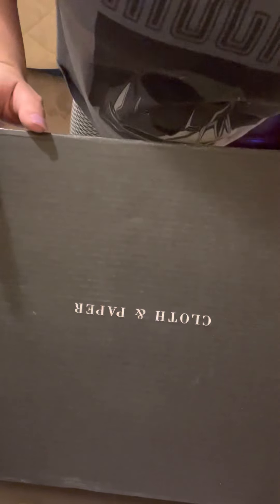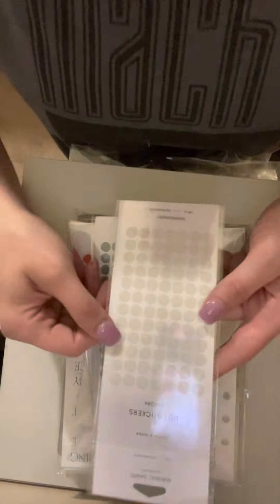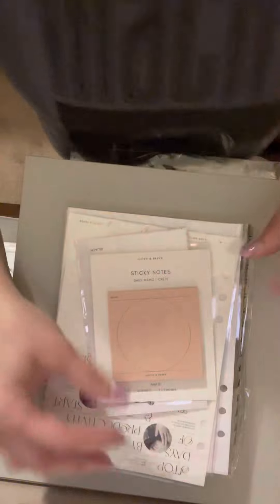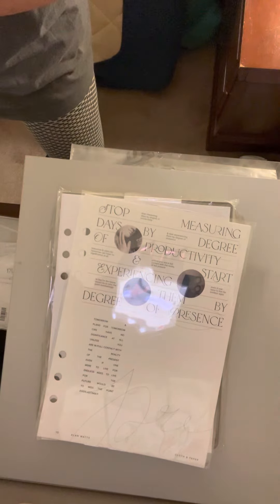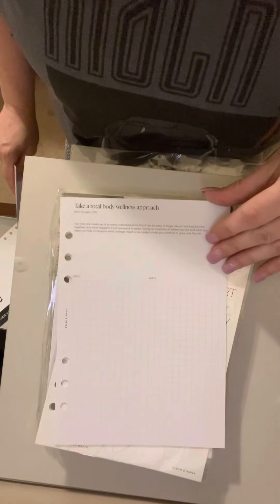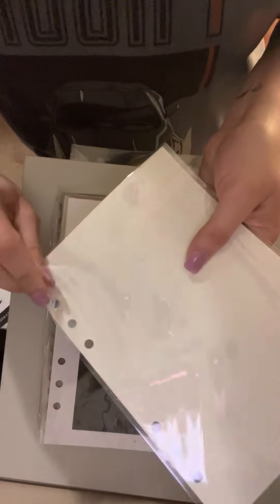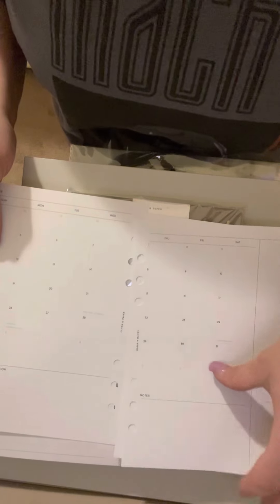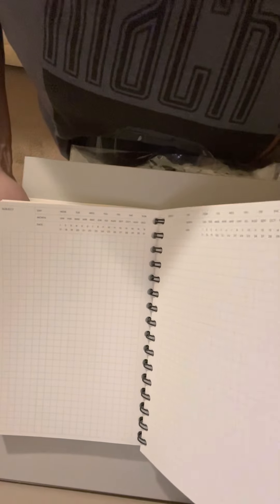November Sub box from Cloth & Paper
Novembers Subscription Box from @ClothandPaper